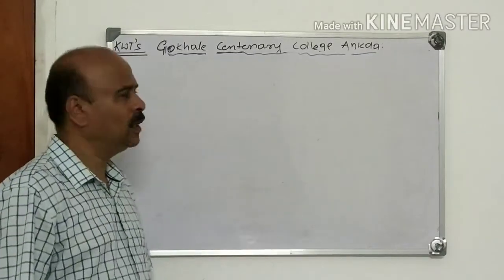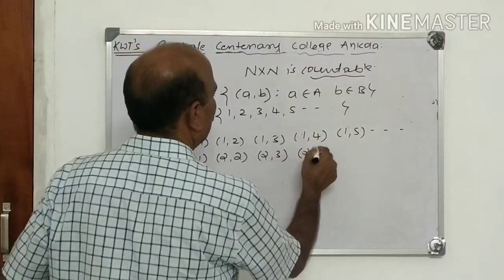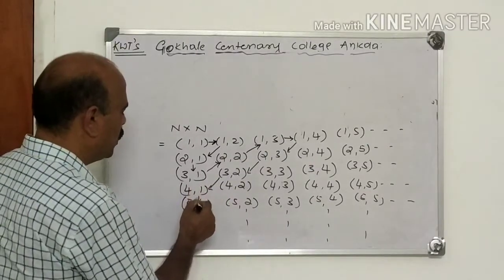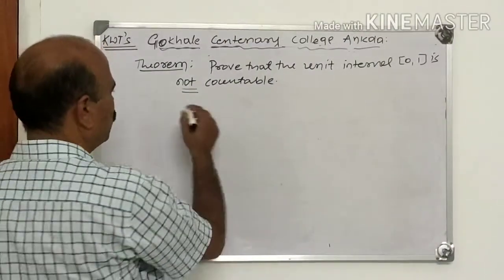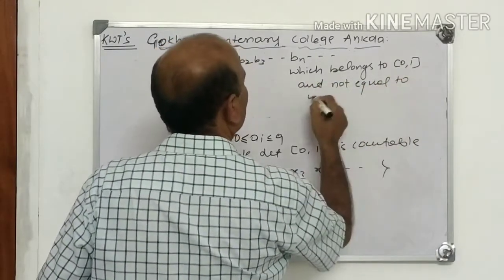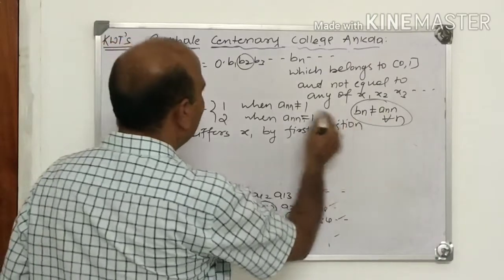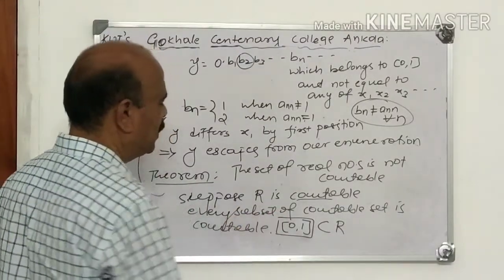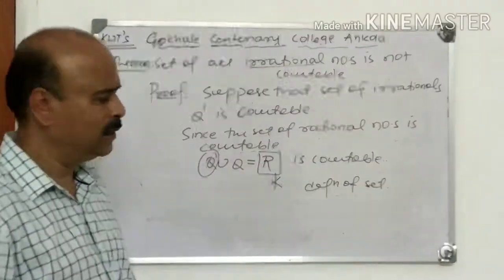SET THEORY PART-15 BSc lll semester by RPBHAT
COUNTABILITY of SETS some theorms